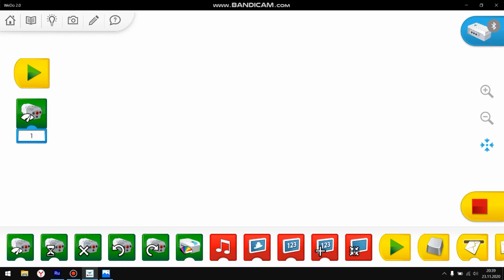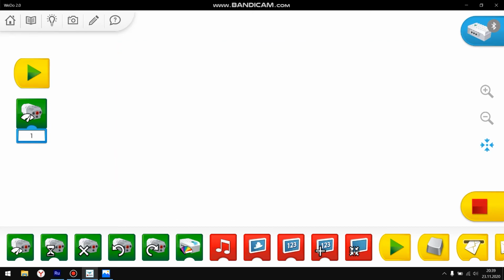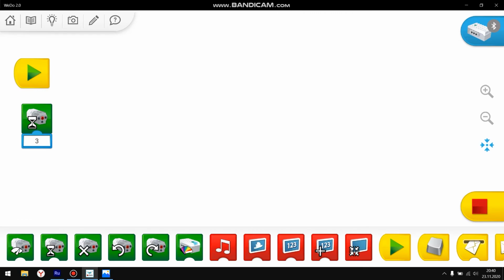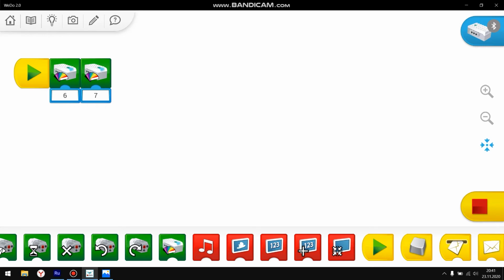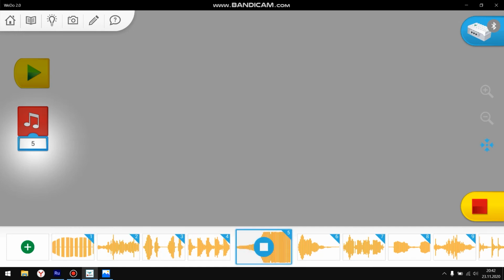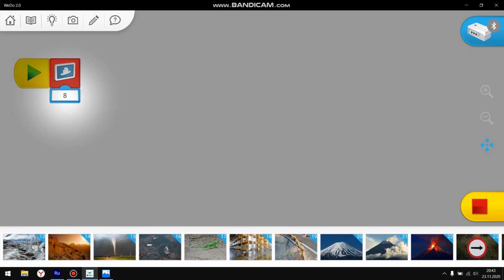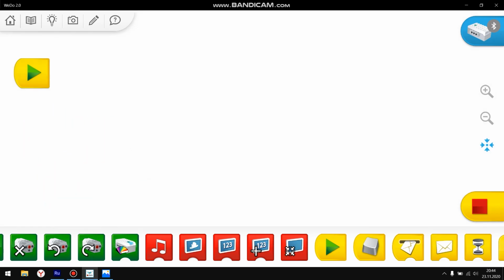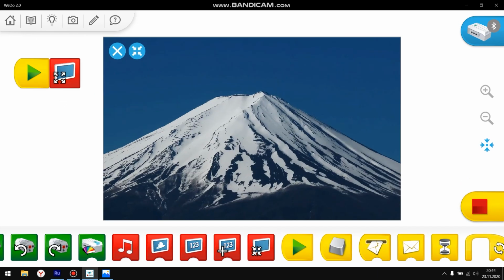Types of Blocks